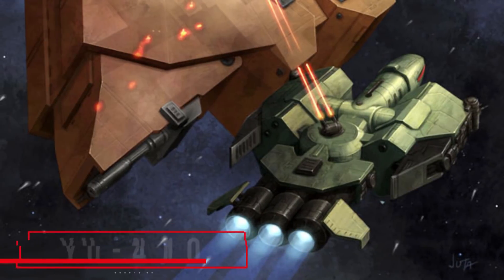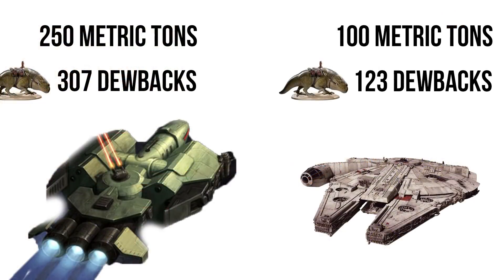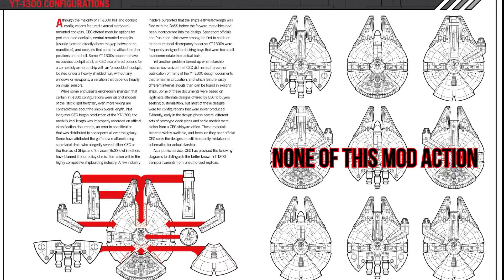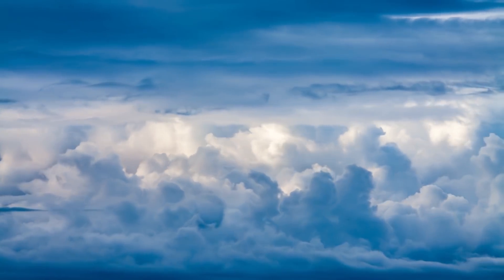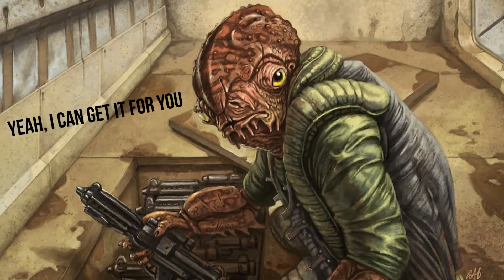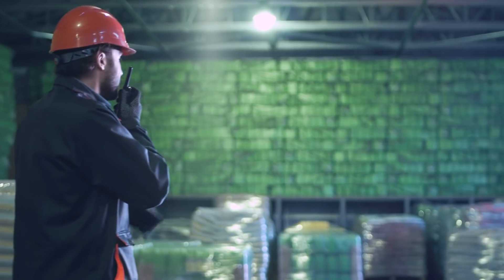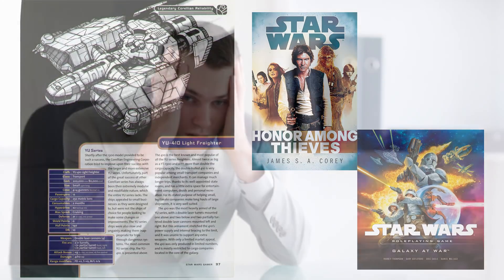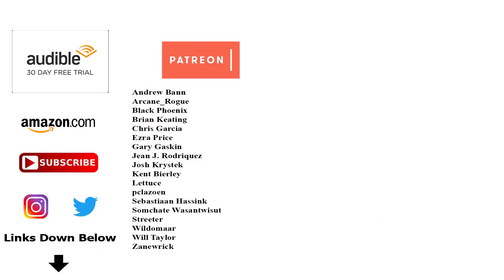Why did this Corellian Ship ANGER Smugglers? | Star Wars Ships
The YU-410 light freighter betrayed its smuggler base, some of the largest purchasers of ships like the YT-1300 and YT-2400. Corellian Engineering Corporation produced a lot of cargo and transport ships, but the YU-410 was aimed at a very specific consumer.